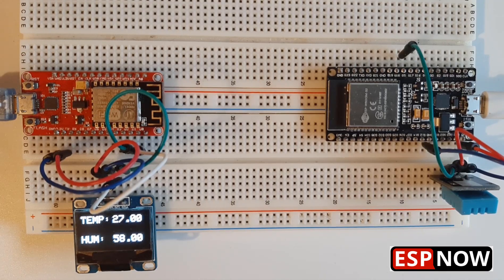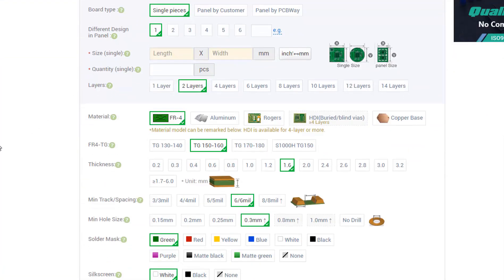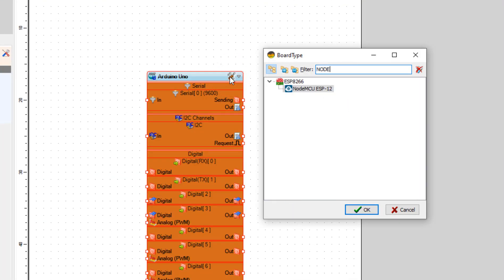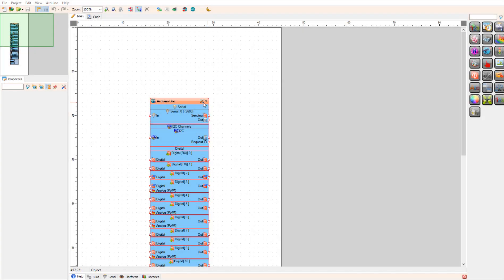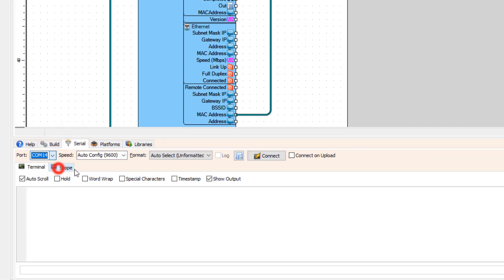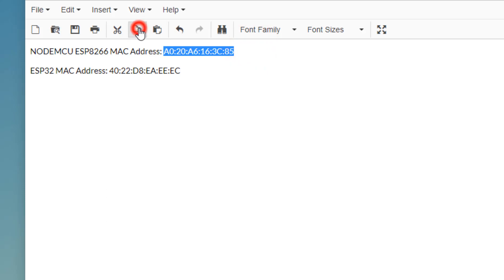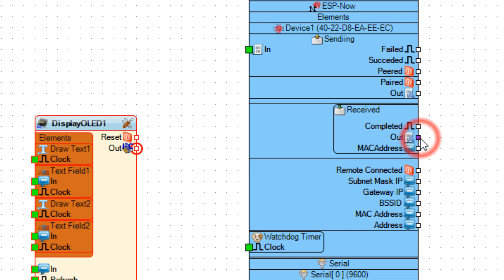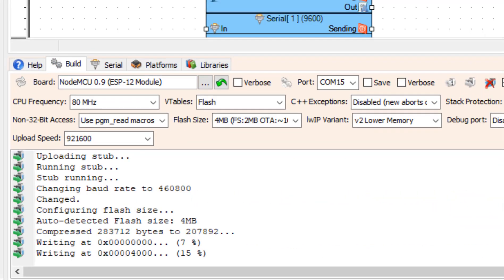ESPNOW - Peer to Peer ESP32 & ESP8266 Simple Wireless Communication Between Boards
In this project you will learn how easy it is to send data between two ESP Boards, you can use any ESP Board for this project.